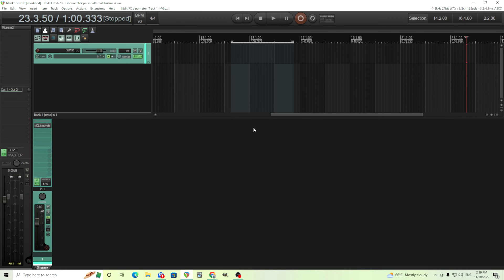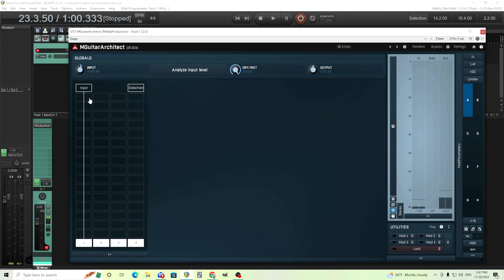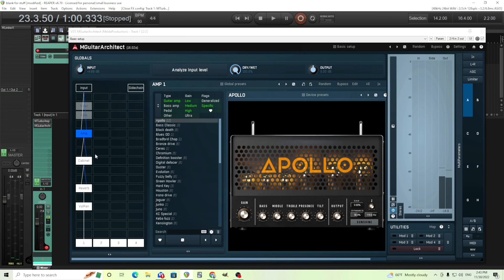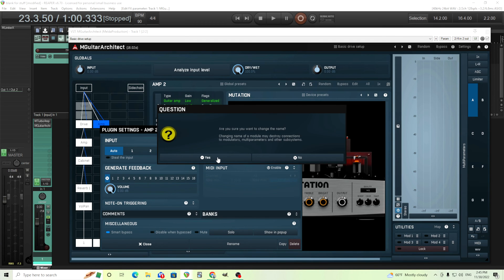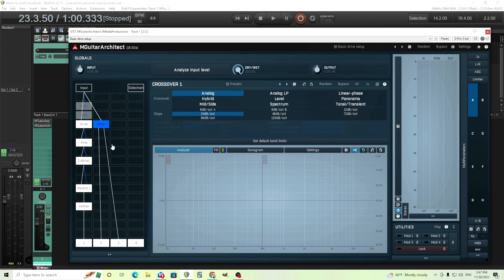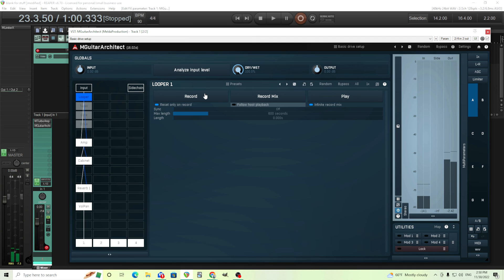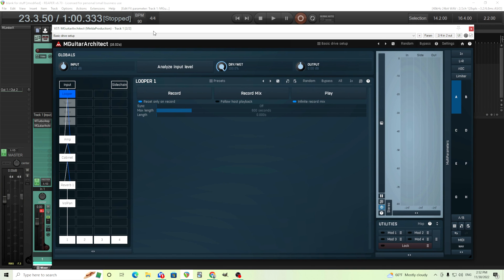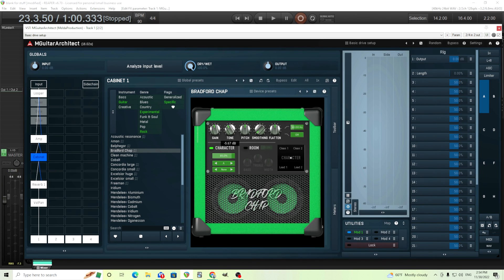MGuitararchitect Preview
This is a preview of the upcoming MGuitararchitect plugin. I go through the basic features and show how it can be used to easily to create, test and use different sounds. This plugin isn't out yet, but I thought you'd like to see some of what if can do.

00:00 - Intro
00:32 - Input leveling
02:08 - Adding modules
03:43 - Setting plugin defaults
04:20 - Tuner
04:44 - Combining paths
05:43 - Renaming modules
07:00 - Included FX
08:00 - Crossover module
09:40 - Looper
11:45 - A/Bing
12:45 - Multiparameters
14:05 - Modulators